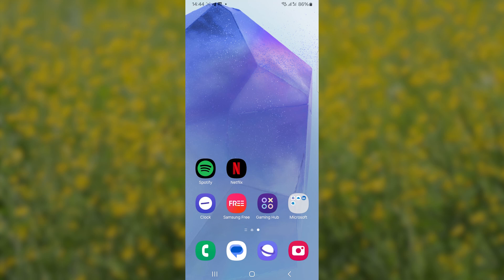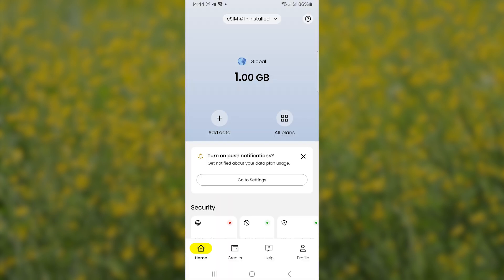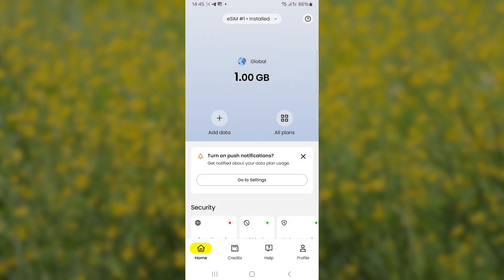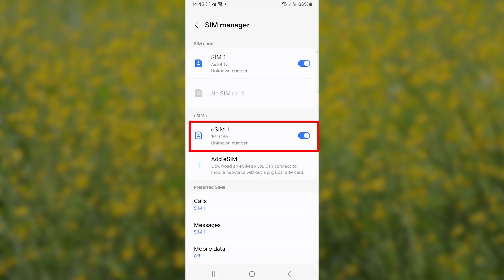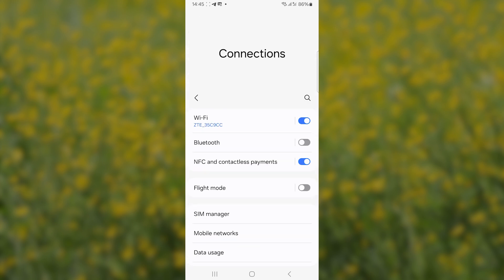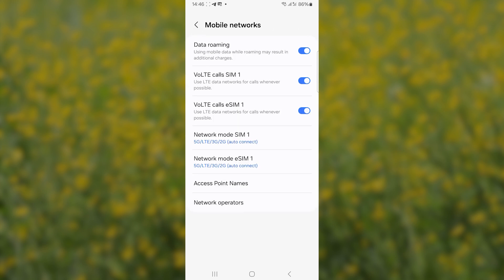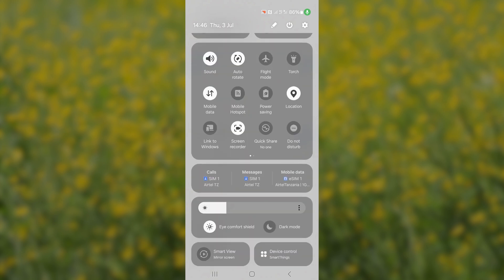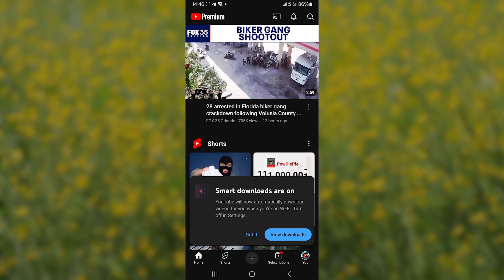Saily eSIM internet not working (Quick fix)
If your Saily eSIM internet is not working, this tutorial will guide you through how to resolve the issue. In most cases, the internet doesn't work because the eSIM hasn't been set up correctly, so this video will show you the proper setup steps.